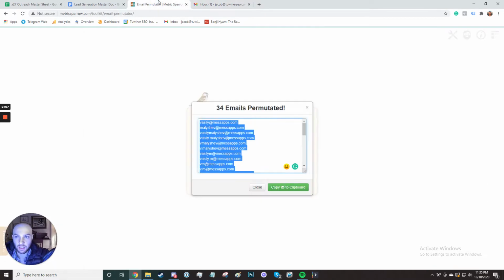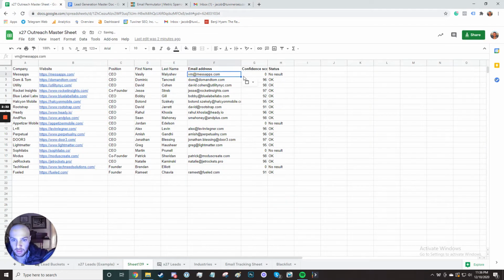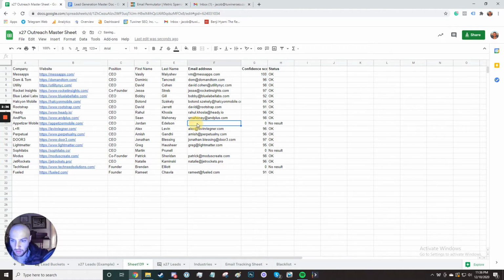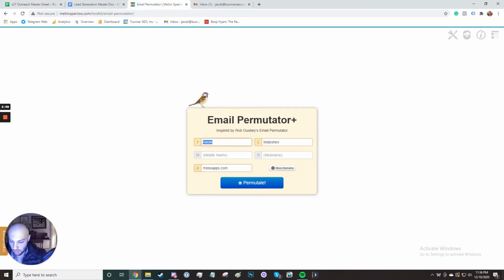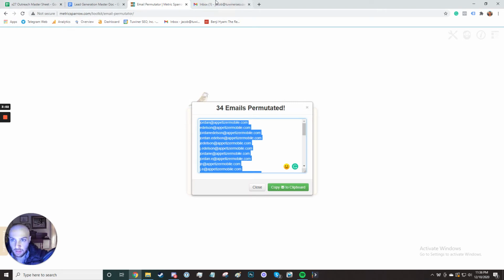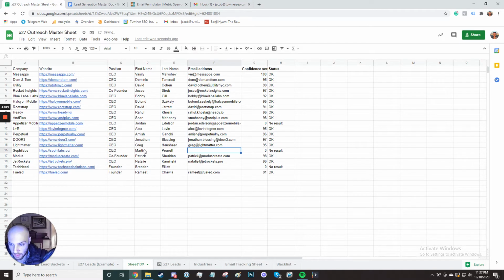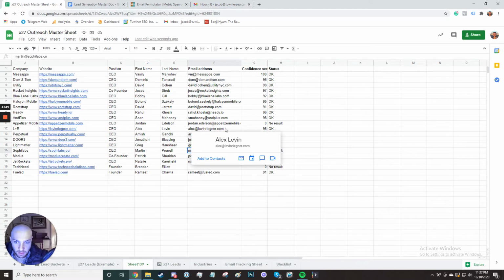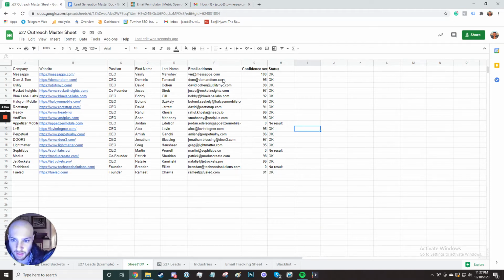How to Guess and Validate Emails Hunter Couldn't Find | By Jacob Tuwiner | Silicon Edge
Almost everyone is now acquainted with email, and there is a much higher chance of someone reading your advertisement if done through email. You can also send up to thousands of them in minutes, and allow your prospect to look over your email during their preferred time.

Especially today, with data suggesting that checking email through their mobile device is becoming increasingly common, and that building personal connections will be more critical.

That is why cold email marketing is slowly gaining traction, especially after being considered as a top-quality marketing channel.

But a cold email campaign is useless if it does not reach its intended target, or reach no one at all. Email marketers, therefore, must know the email addresses of their target prospects.

But how will they, if they do not know the email addresses? Here enters different techniques and tools involved in the search and verification of email addresses, for them to be added into an email listing.

In this article, I will outline what I deem are the easiest and most effective ways and tools you can use to find someone’s email and verify them if they are indeed valid and deliverable. At the end of this post, I hope that this guide help you in your future cold email marketing campaigns.

Cheers
Silicon Edge